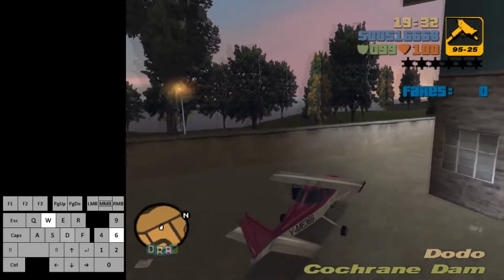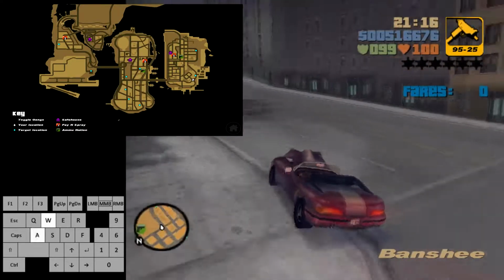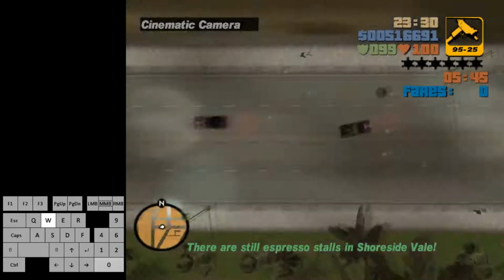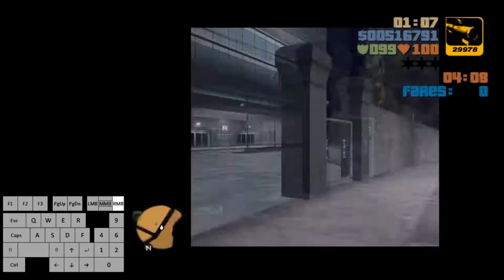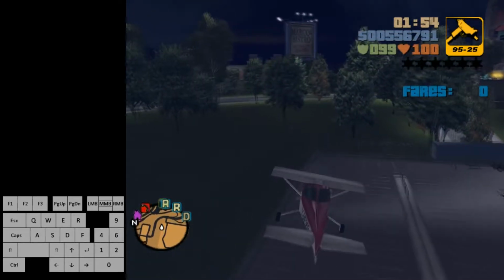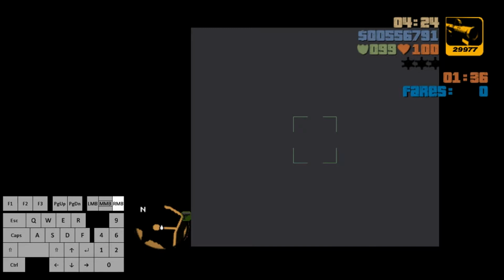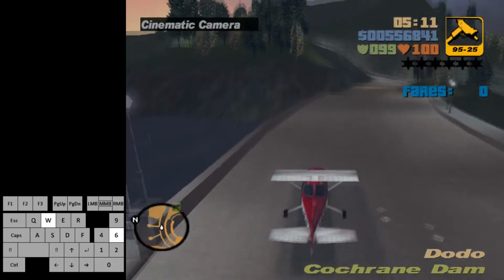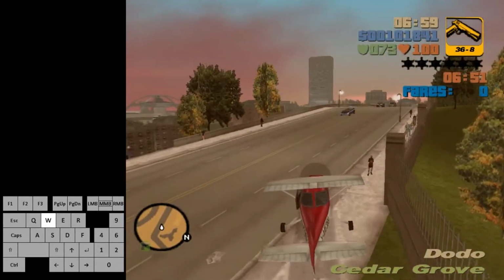[Tutorial] Grand Theft Auto 3 Any% Tutorial - Segment 16 - 18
Make sure to keep reading the document, it helps a lot with understanding the run

Here are the leaderboards, forums and all the useful stuff you want to know

(Taken from the document) The GTA community discord server where you can ask for help with your runs